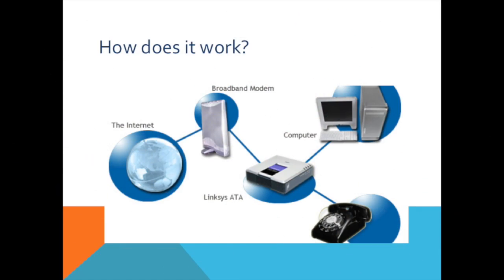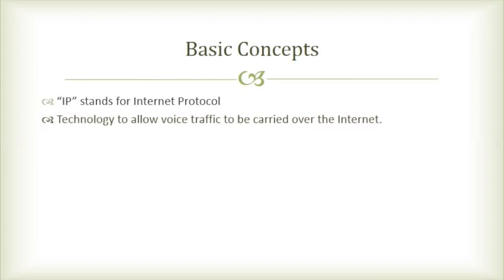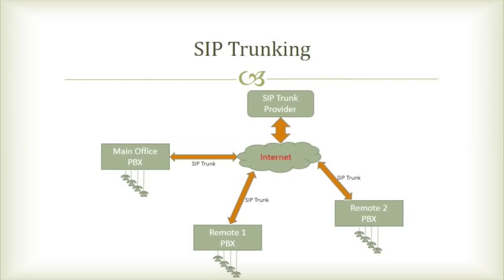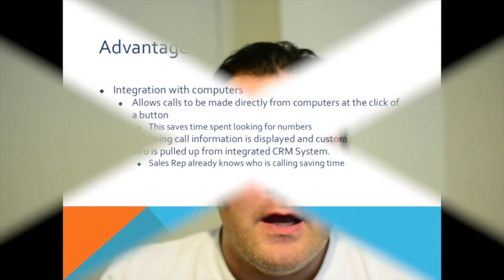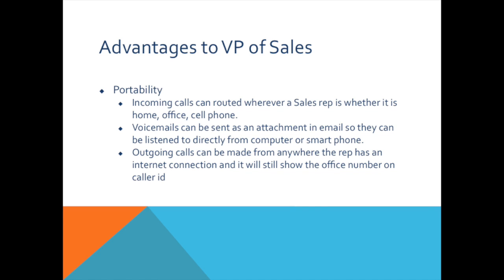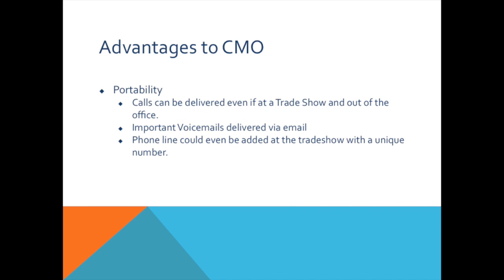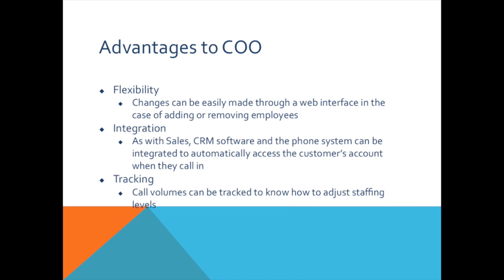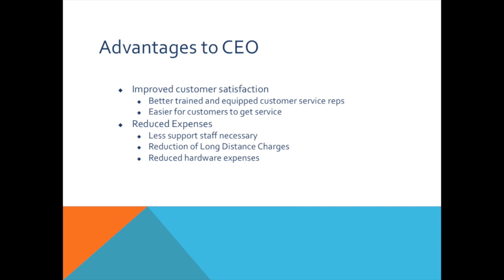VOIP - TECHNICAL PRESENTATION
This video is about VOIP